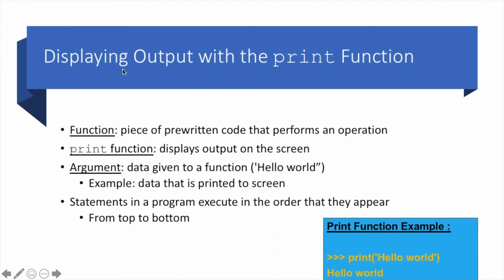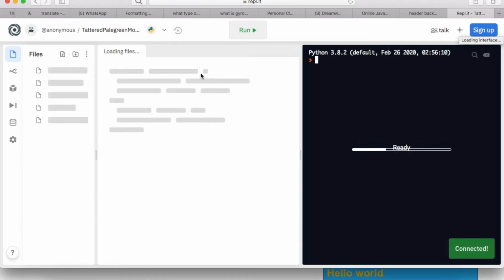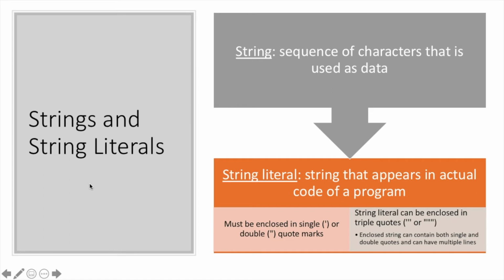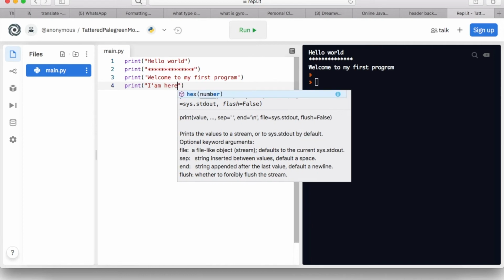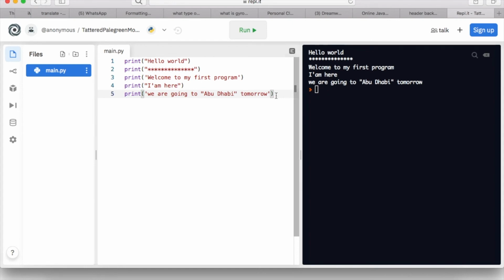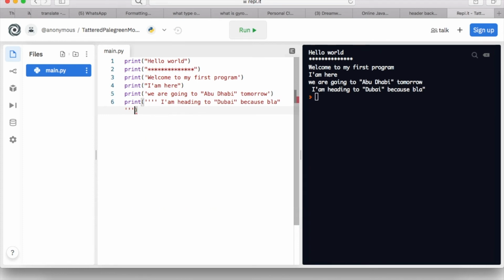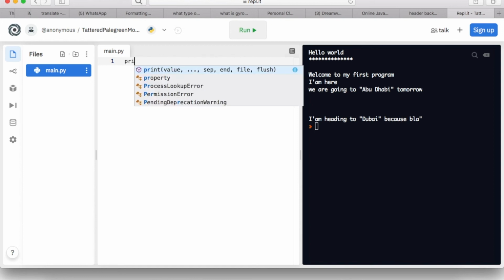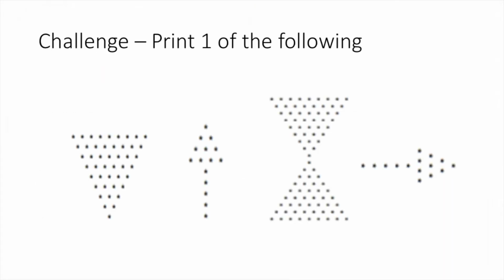fundamentals Lesson2 - Print function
Today, we are  _ Print Function  👀